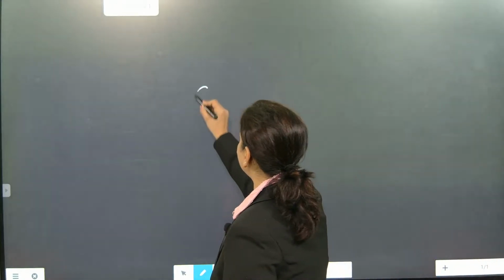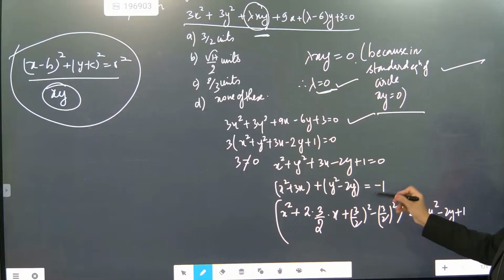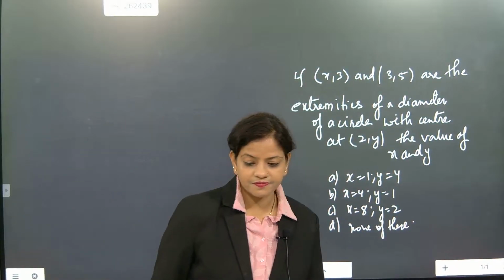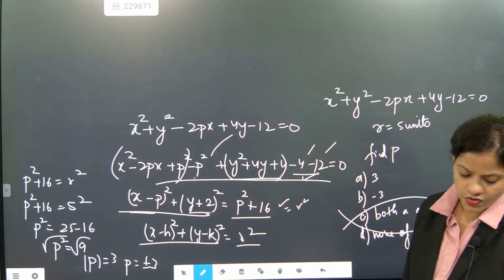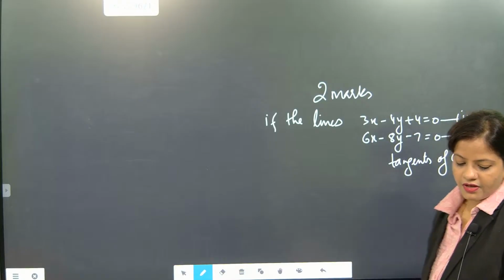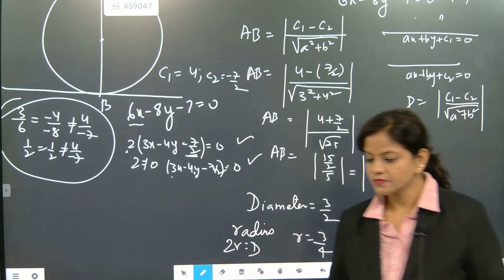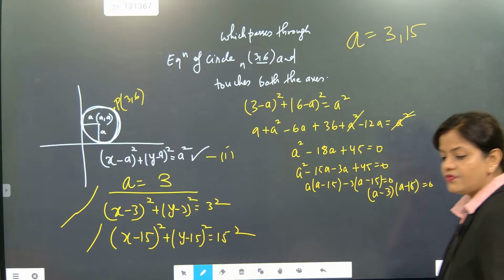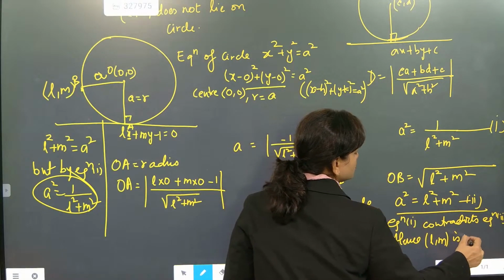conic section grade 11 maths revision 1